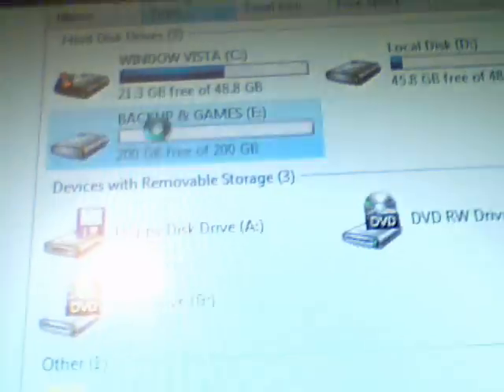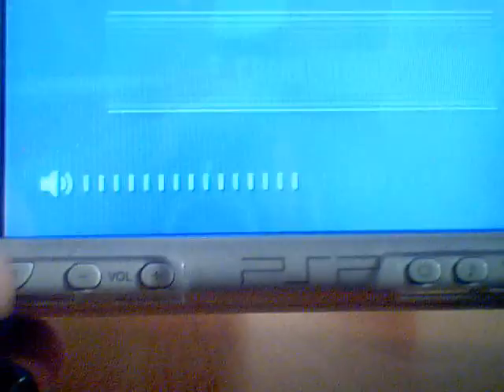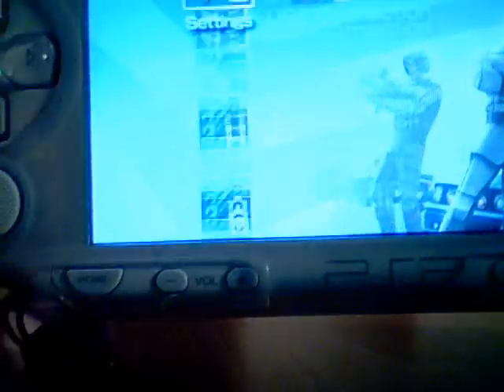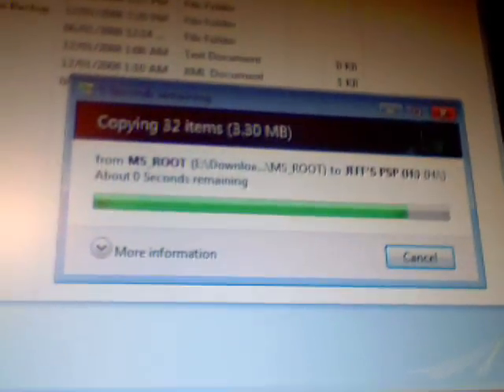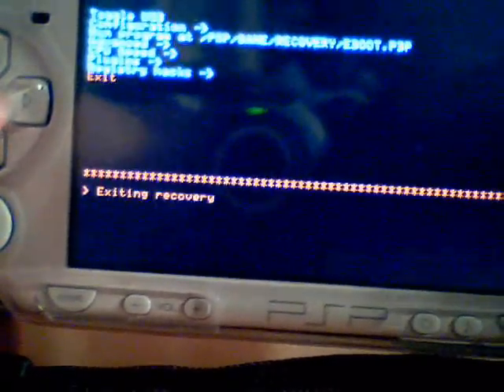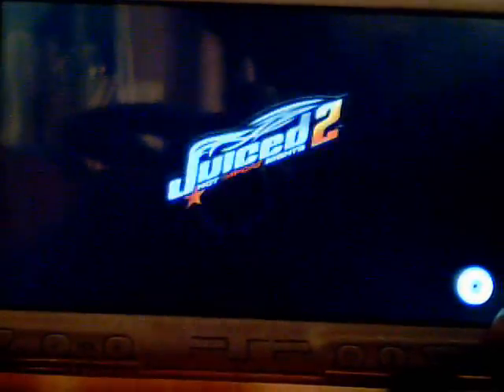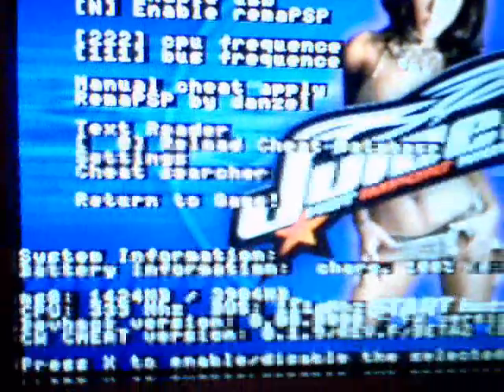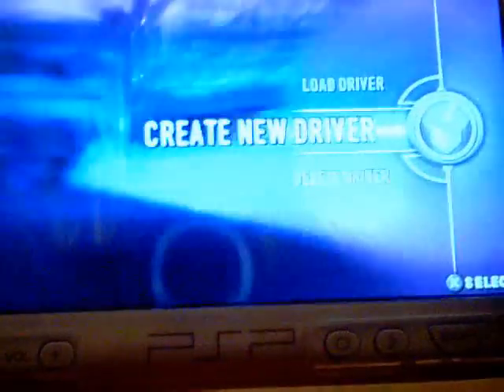How to Install cwcheat into your PSP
links -